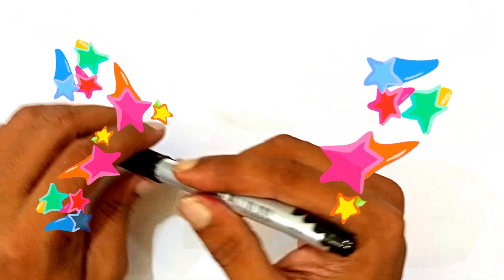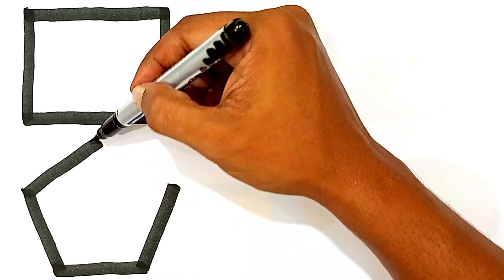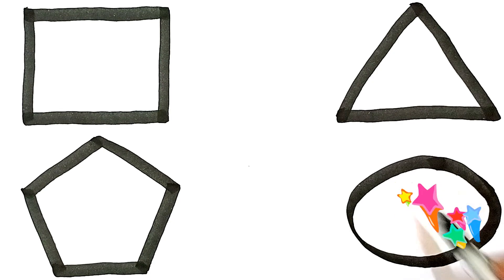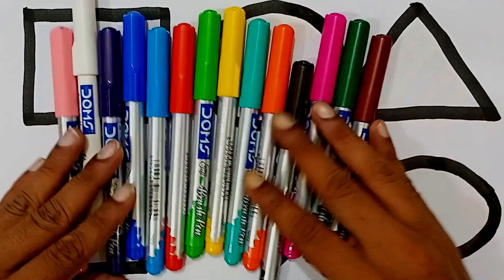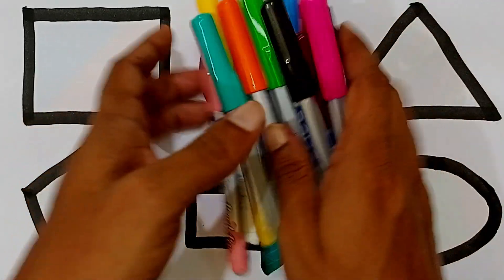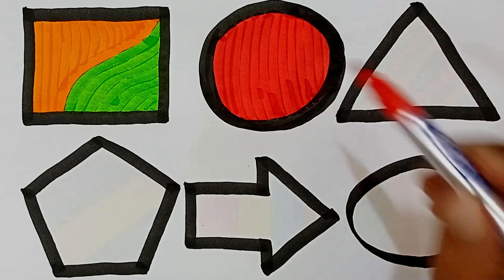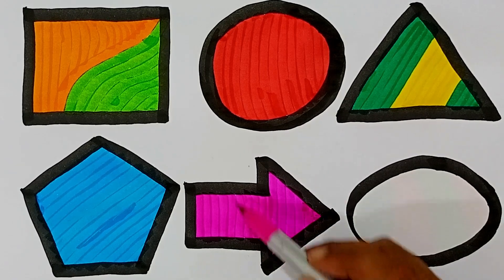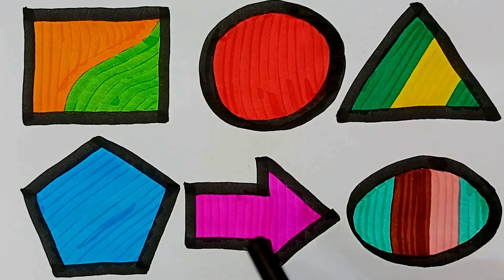Learn New Shapes drawing,Colors for kids Toddler Learning videos,2d shapes song,preschool learning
Triangle,
octagon,
oval,
circle,
heart,
star,
Pentagon,
square,
shapes,
heptagon,
rhombus,
parallelogram,
trapezoid,
basic geometric shapes,
primary shapes,
basic shapes for kindergarten,
basic shapes,Shapes name, Shapes colouring,rhombus,parallelogram,
geometric shapes,3d shapes,shapes colouring,drow shapes,
shapes song, shapes for kids, basic shapes, for kids,
apple-studyclass
apple-study-class
learn shapes
2d shapes
learn colors

Triangle,octagon,oval,circle,heart,star,Pentagon,
square,shapes,heptagon,rhombus,parallelogram,
trapezoid,basic geometric shapes,primary shapes,
basic shapes for kindergarten,basic shapes,
Shapes name,Shapes colouring,geometric shapes,
3d shapes,drow shapes,shapes song,for kids,
learn shapes for kids,learn colors,shapes drawing,
2d shapes drawing,shapes and colors,
educational videos,preschool learning videos,
kids learning,toddler learning videos,colors name